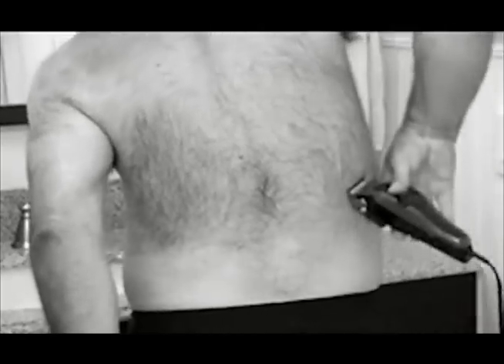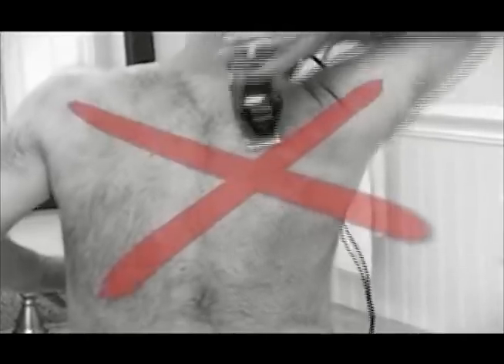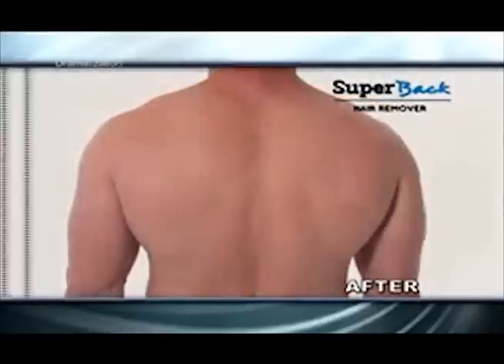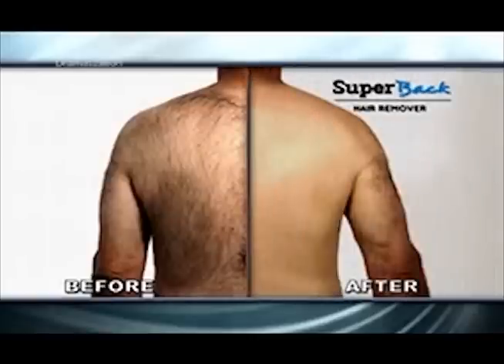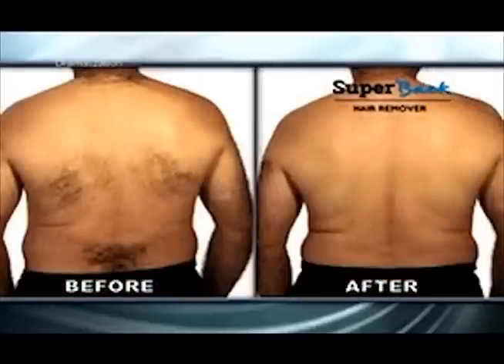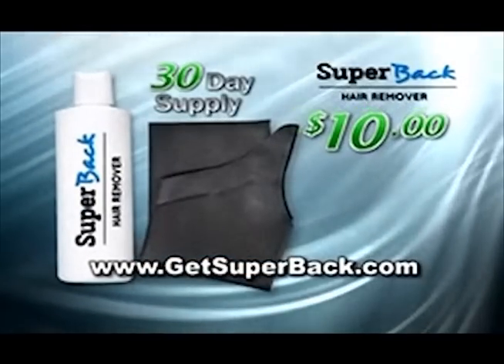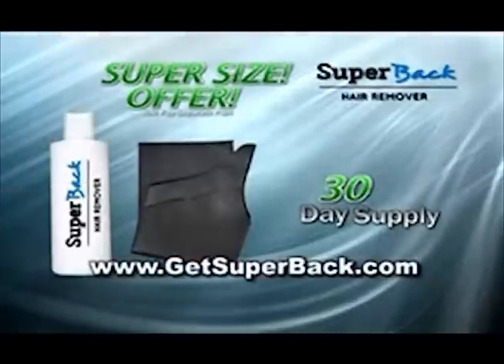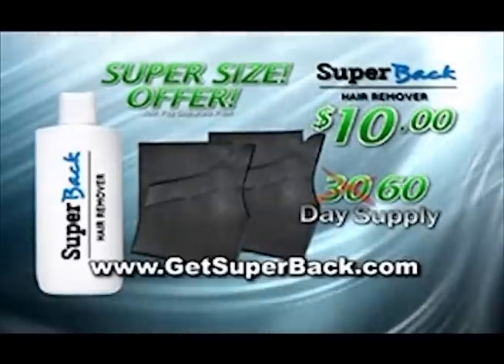Super Back As Seen On TV Back Hair Remover Super Back As Seen On TV Ad Super Back As Seen On TV Blog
Super Back is the in shower rinse away - back hair removal system. Super Back Is fast, easy & pain free! No more dangerous razors! No more painful waxing! Super Back is hypoallergenic, works on all skin types, fast, easy and pain free.

Super Back Features:

Hypoallergenic
Works on all skin types
Fast, easy and pain free
Great for chest and arm hair

OFFER DETAILS:
Through this introductory offer, you'll receive a 30 day supply of Super Back for just $10 plus $6.99 shipping. PLUS, we'll include 2 applicator capes!
This offer is covered by our 30 day money back guarantee, less S&H. Sales tax will be applied to orders from CA and NJ.